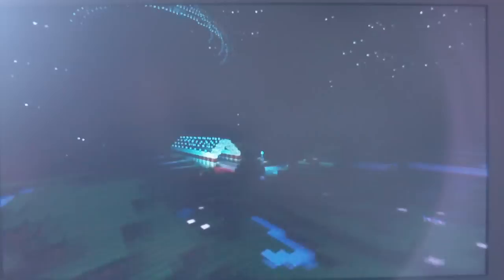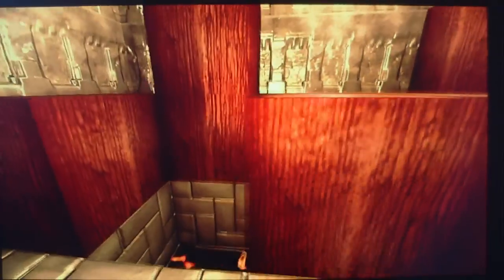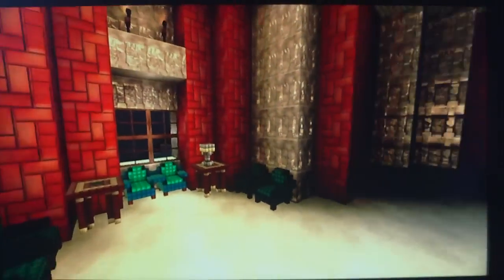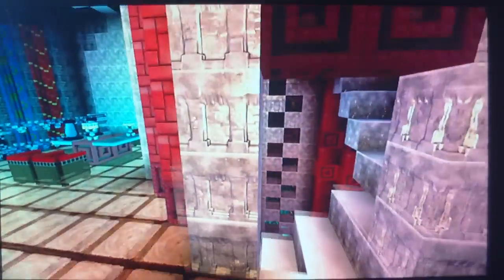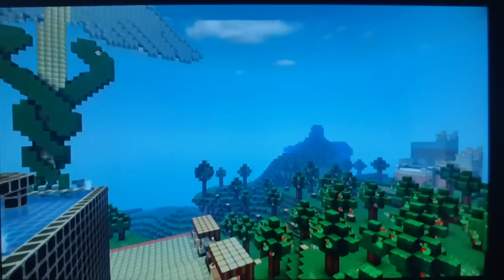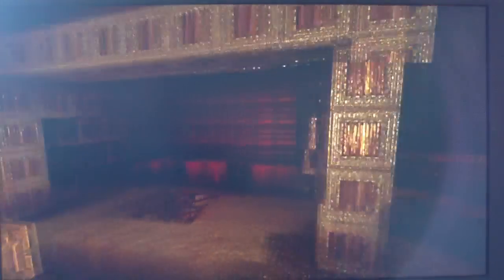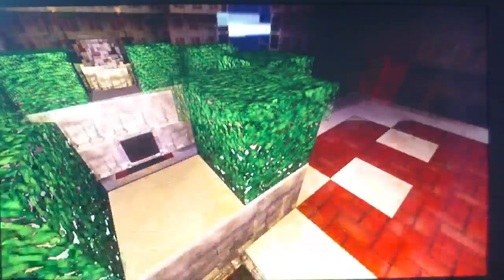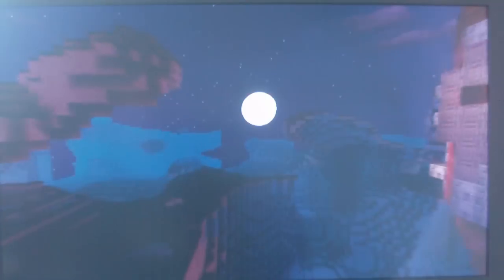FortressCraft, butcherboytoma, Wizards towers revisited (test build)